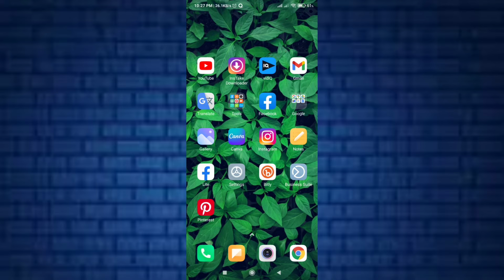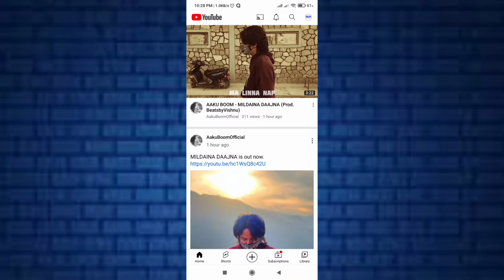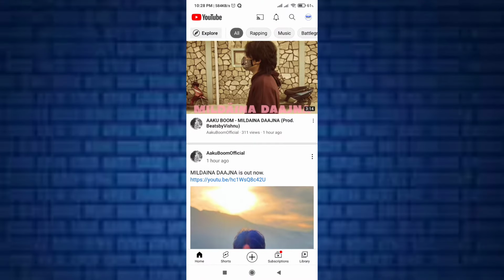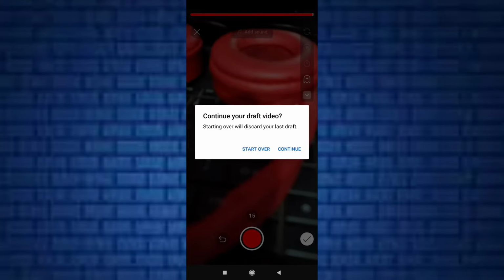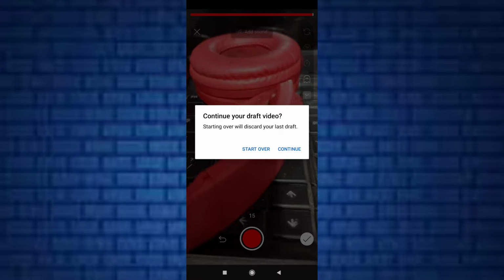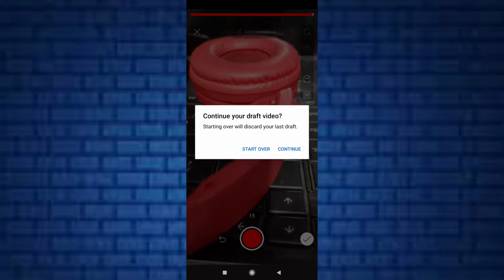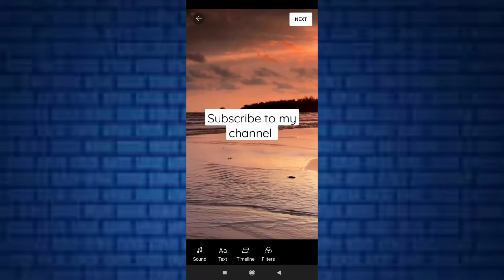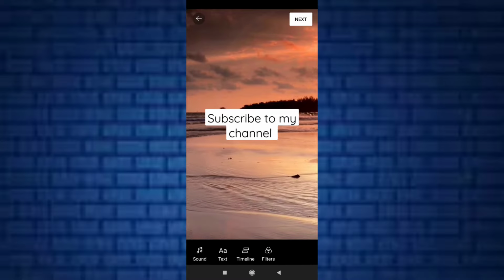Where the draft videos are saved in youtube - YouTube Shorts And Videos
In this video I will answer your questions "Where is youtube shorts drafted".

if you are a YouTube creater and have any questions regarding YouTube channel